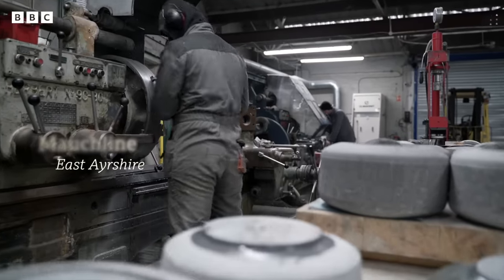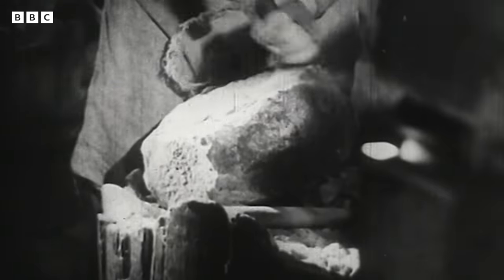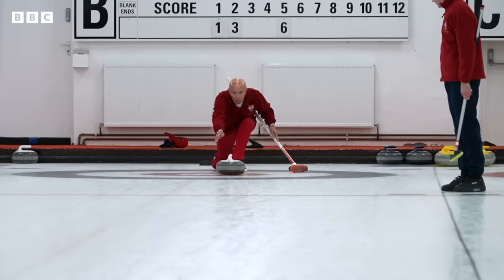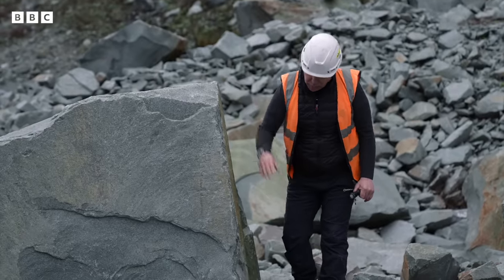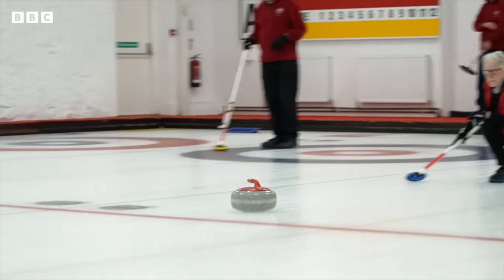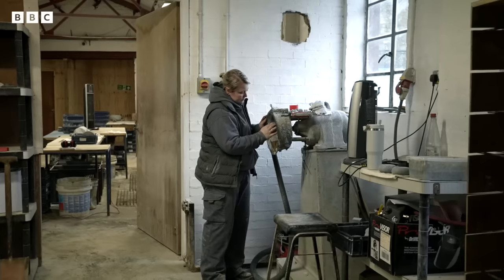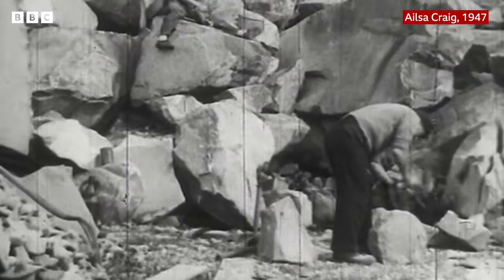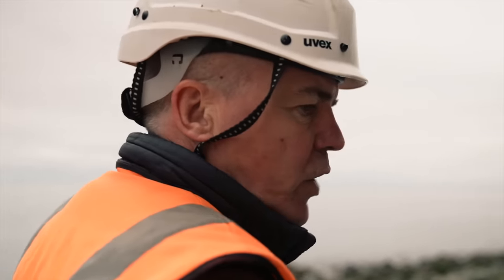Why do all Olympic curling stones come from a small Scottish island? | BBC News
For more than 170 years, a small Scottish business has been crafting curling stones by hand using rock found on an island off the country’s west coast.

Kays Scotland is the only company in the world accredited to produce the stones used for Olympic and World Championships matches.

The granite - thought to be some of the strongest and densest ever discovered - is harvested from the island of Ailsa Craig roughly once every decade.